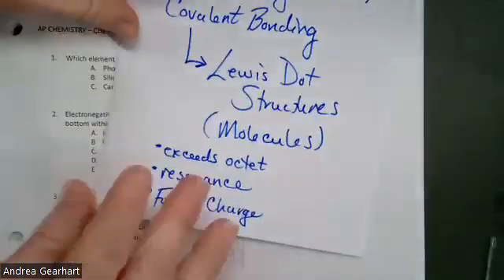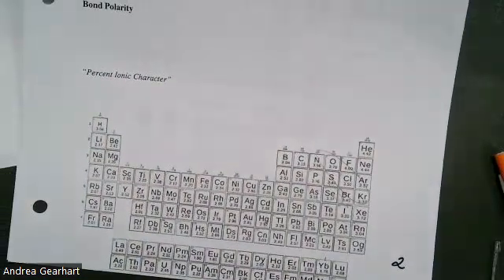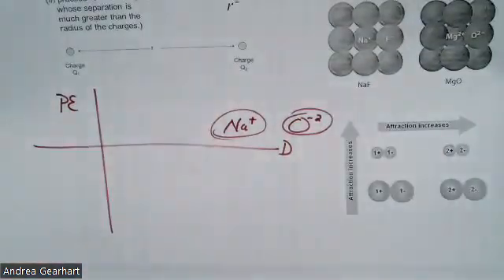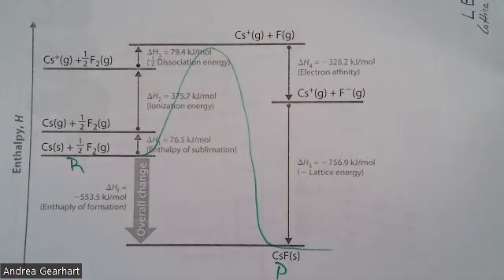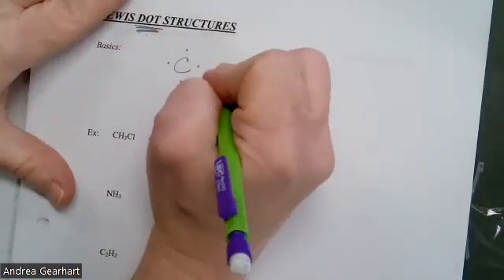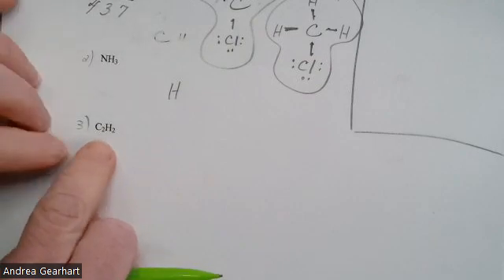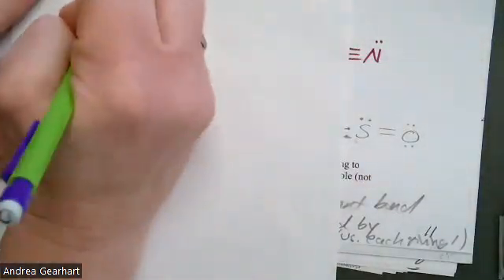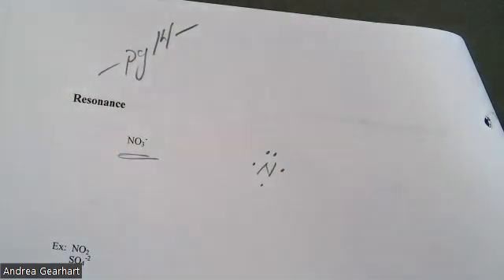Class Lesson 11 20 23 Lattice Energy & Lewis Dot Structures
AP Chemistry - Ionic Bonding (Lattice Energy Questions) & Lewis Dot Structures (Lesson 1)